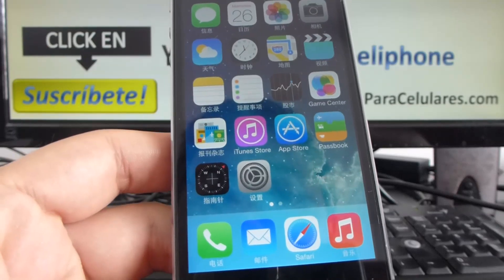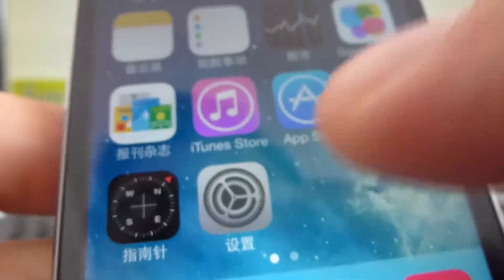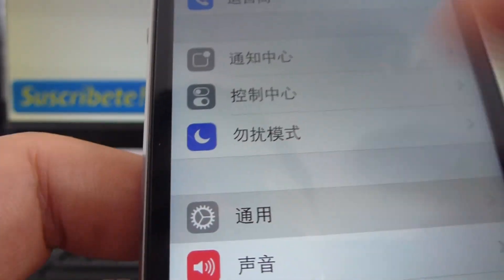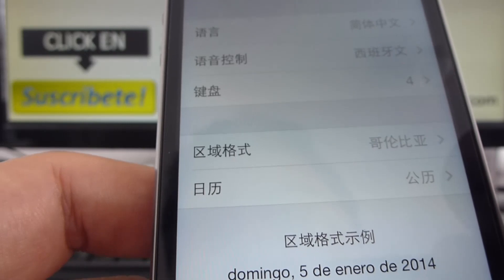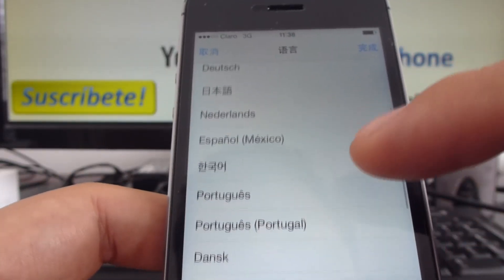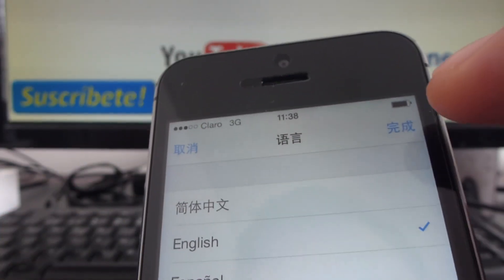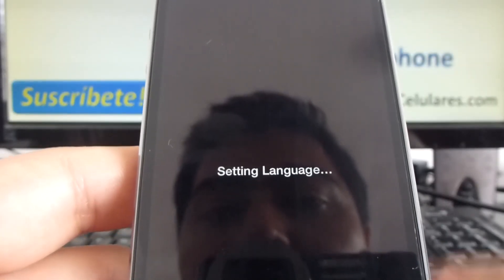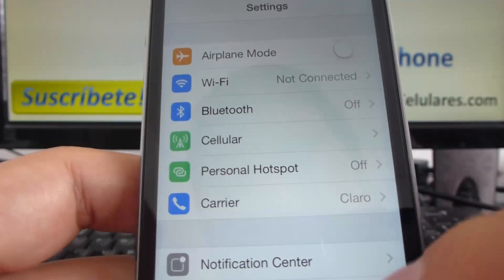how do I change language from chinse to english iPhone 5s 5c 5 4s English Channeliphone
iPhone 5 5s 5c How do I change my language settings BUY iPhone 6s Upgrade How to change language back to english on iPhone 5s 5c Suscríbete a mi canal para mas Videos